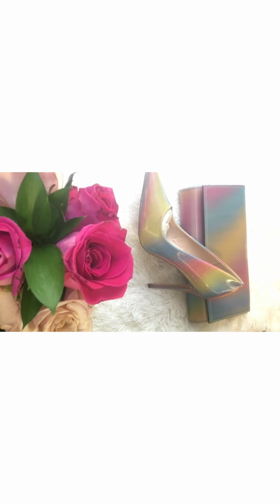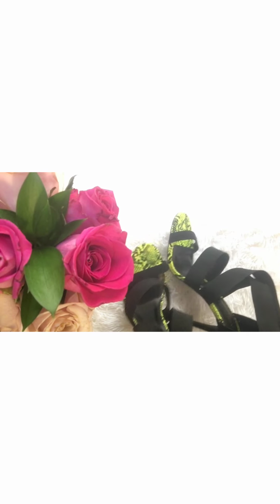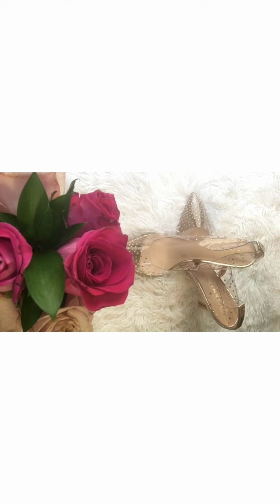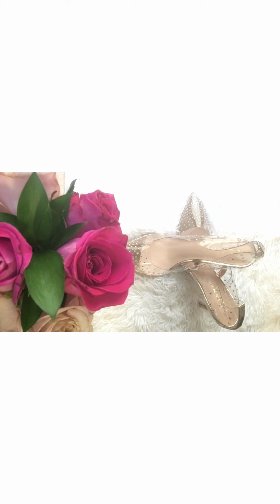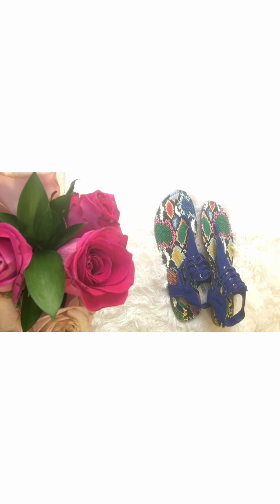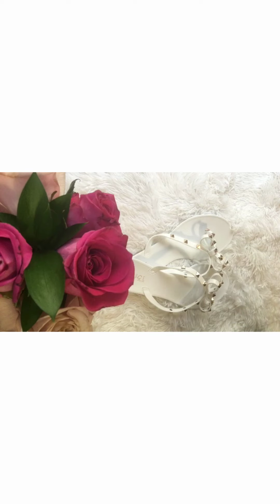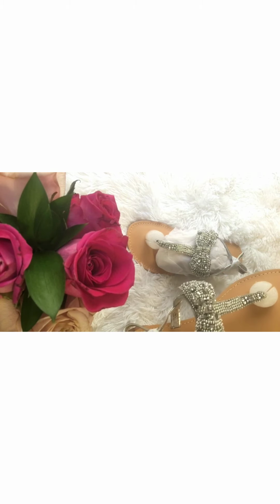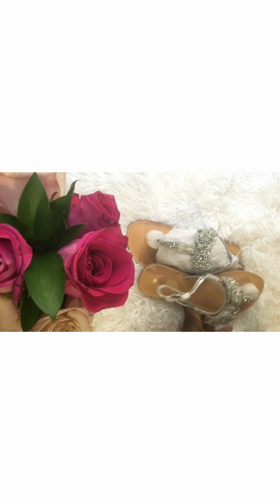Quarantine shopping Haul -ShoeDazzle Review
Bored in the house clearance shopping! Check out the deals that I found.